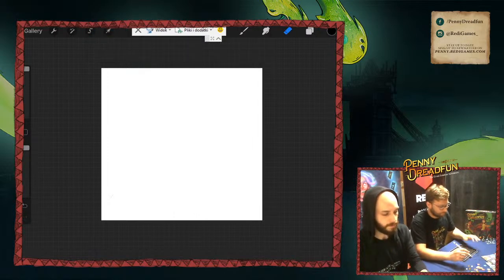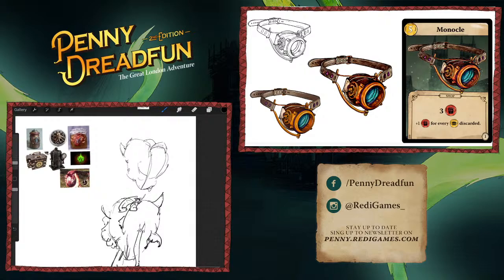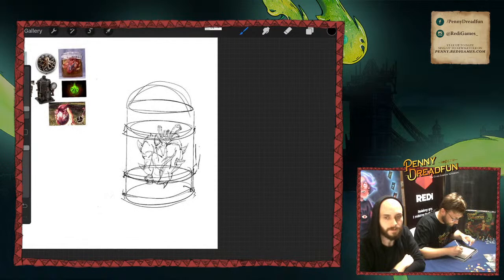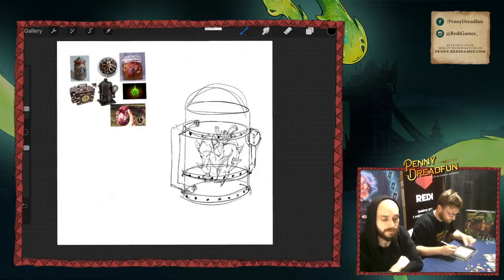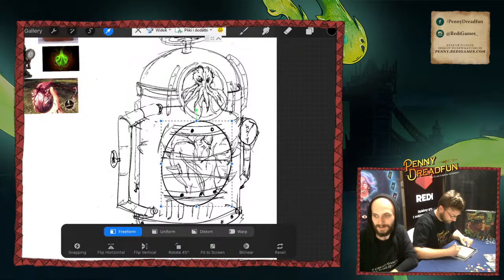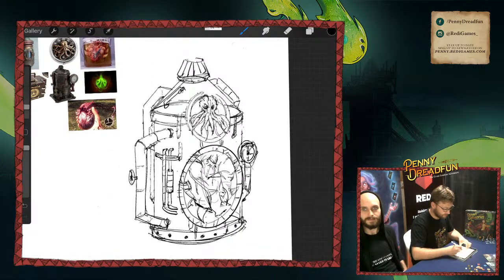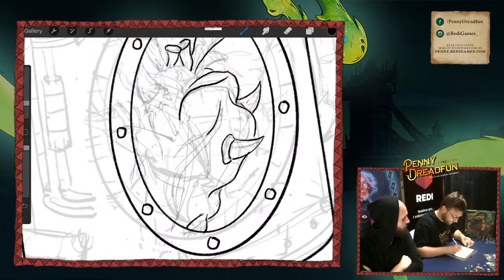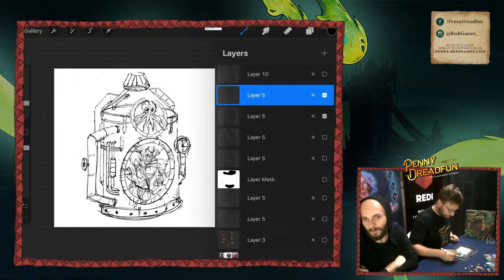Meet the Designer – illustration speedpainting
Meet Michał Szopa – illustrator who will speedpaint an item to our game with your ideas!

Redi Games is an Indie Game Developer and Publisher based in Cracow, Poland. We oparate in all dimensions of play: PC, mobile and tabletop games.

Started from 2017 we produced and crowdfunded three board games:

🔴 Penny Dreadfun: Duchy, Demony, Dickensy - 2018/2019 (polish crowdfunding) – Sold Out
🔴 Ravehard: Magiczna Gra Karciana + Ravehard: Afterparty expansion (polish crowdfunding) – 2019
🔴 Pineville: Citybuilding Family Game (announced by the polish publisher Muduko) – 2021